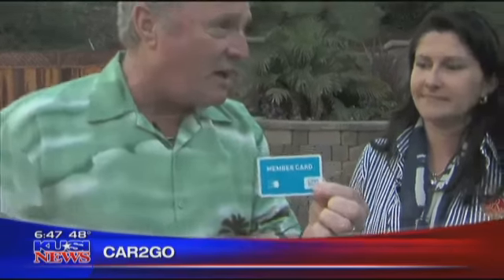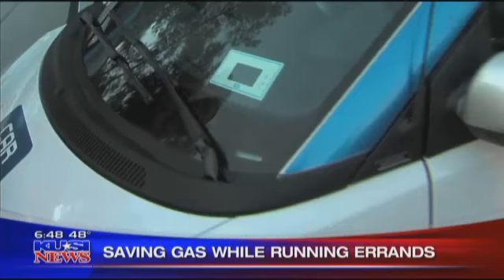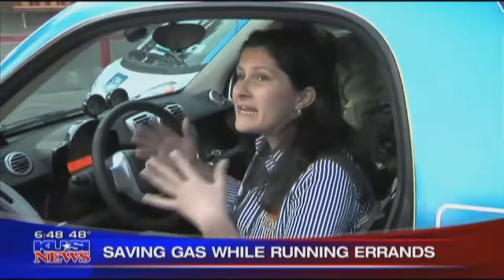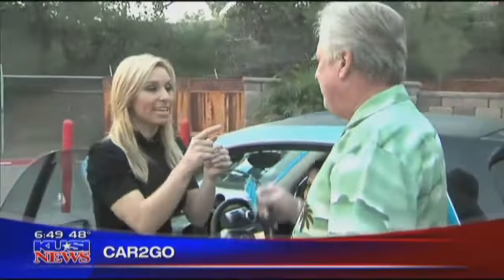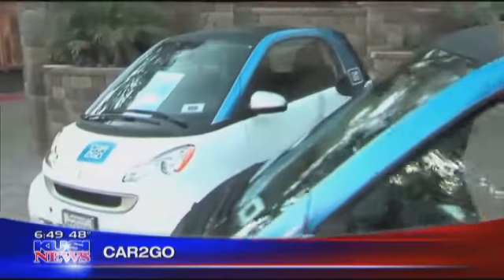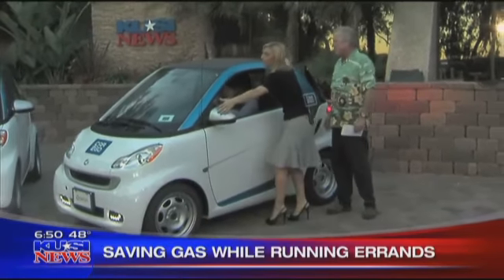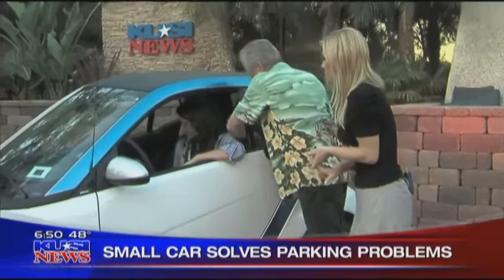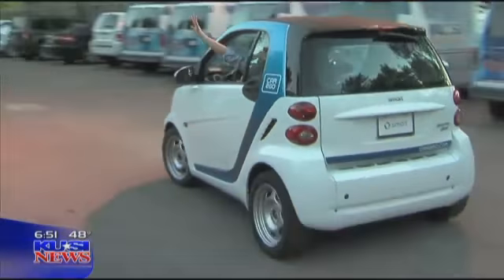Cars2Go on KUSI TV Dave Stall 1-13-12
Cars2Go, rent an electric car by the minute-hour-day-month!